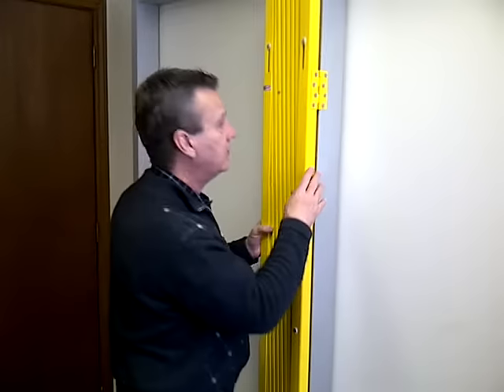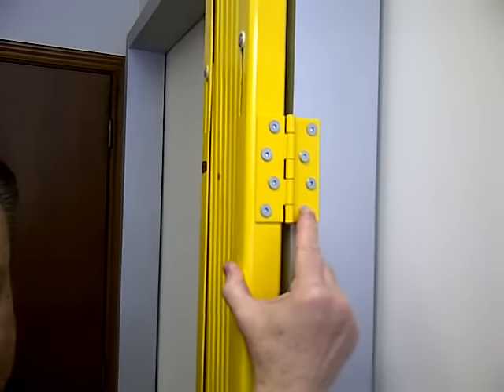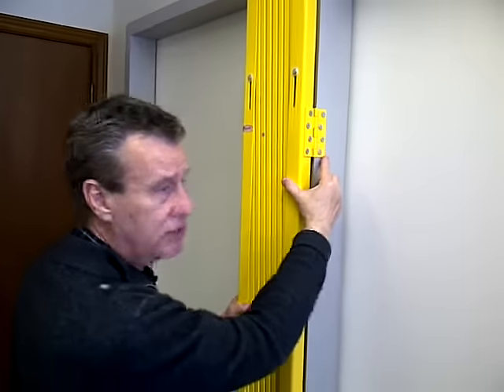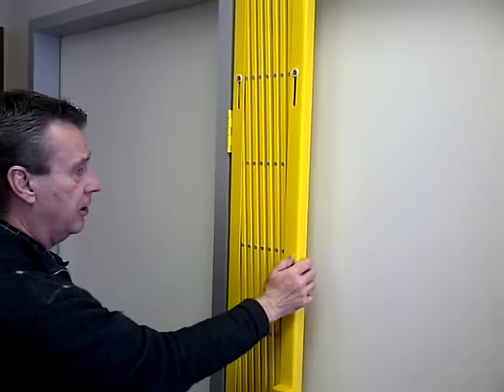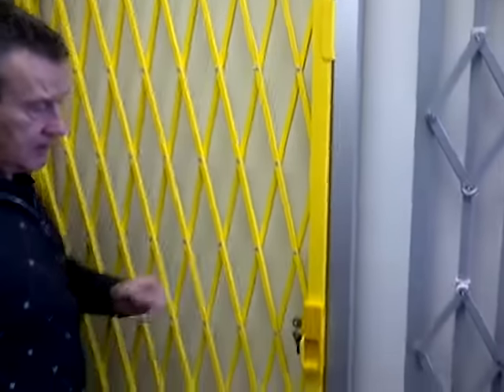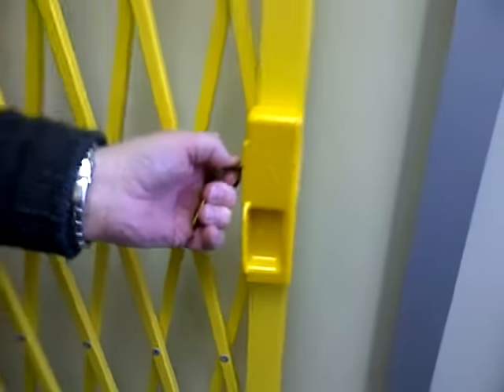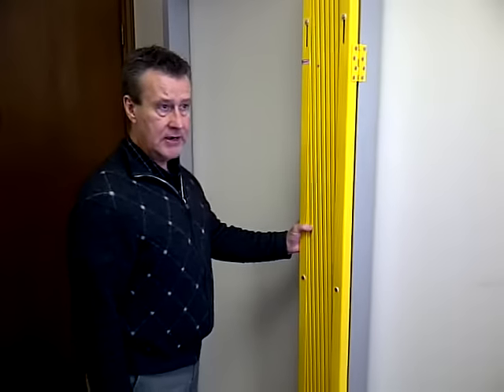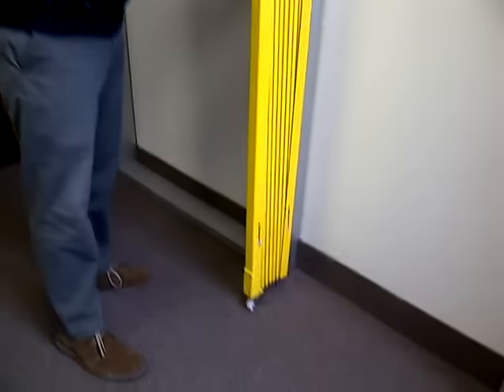How Xpanda security gates work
Brief introduction to how Xpanda security gates can be installed, and how they lock when needed and retract back to small stack. Showing how they can swing up to 180 degrees.